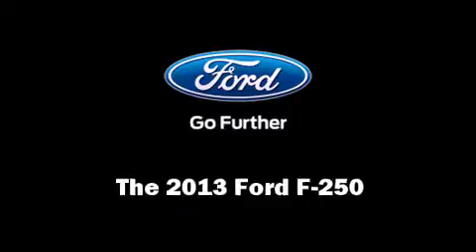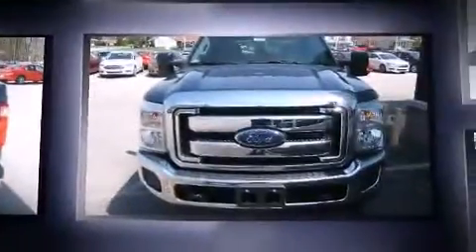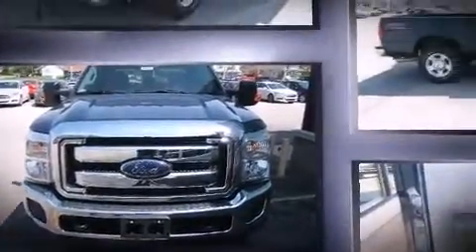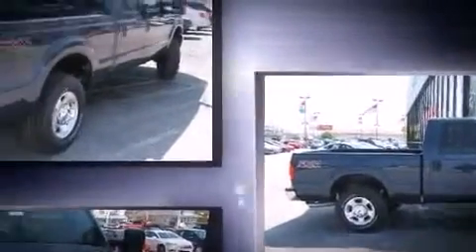2013 Ford F-250 XLT in Indianapolis, IN 46219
Capitol City Ford
8623 East Washington Street
in Indianapolis, IN 46219

Outstanding design defines the 2013 Ford F-250. This 4 door, 5 passenger truck offers the latest in technological innovation and style. It features an automatic transmission, 4-wheel drive, and a powerful 8 cylinder engine. A wealth of standard features means that you no longer have to sacrifice. Such as remote keyless entry, delay-off headlights, a tachometer, an outside temperature display, turn signal indicator mirrors, skid plates, adjustable pedals, and more. Audio features include a CD player with MP3 capability, steering wheel mounted audio controls, and 4 speakers, providing excellent sound throughout the cabin. Take assurance in side curtain airbags, providing head protection in the event of a severe collision. You will have a pleasant shopping experience that is fun, informative, and never high pressured. Please don't hesitate to give us a call.